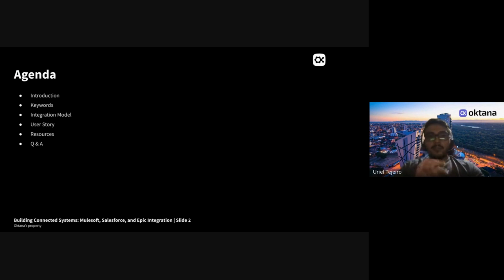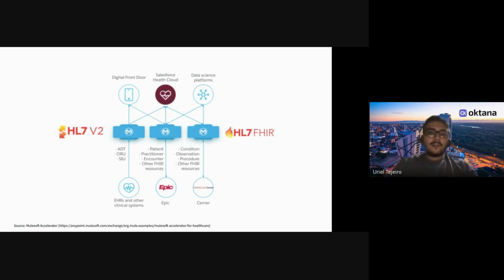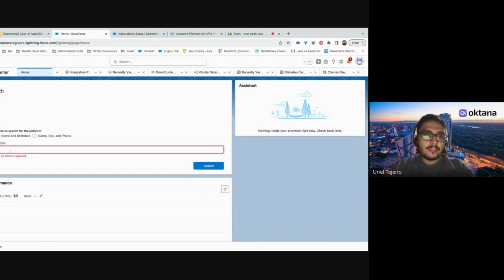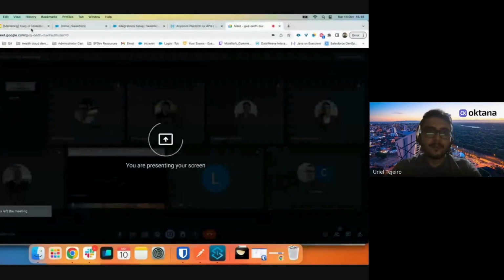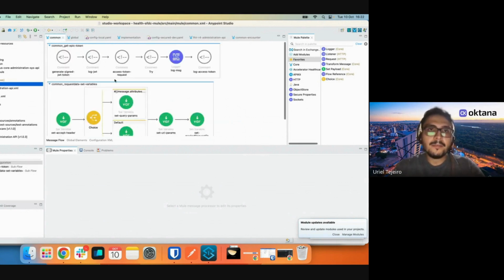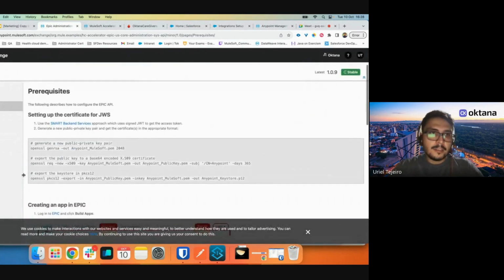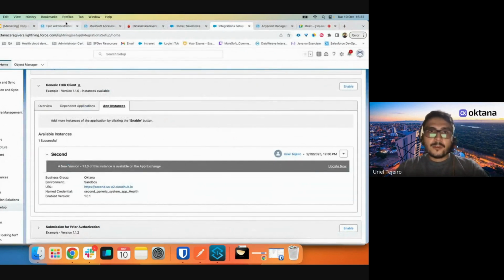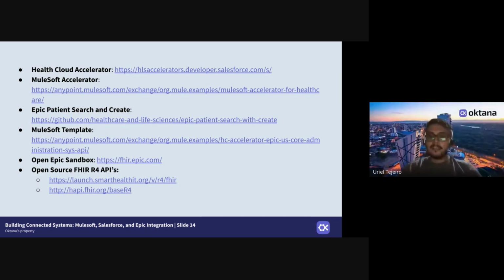Workshop: Integrating Epic with Salesforce Health Cloud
Unlock the key to efficient patient data management in our workshop, you will learn to create a seamless integration solution connecting Epic, the leading Electronic Health Record (EHR) system, with the Salesforce Health Cloud.